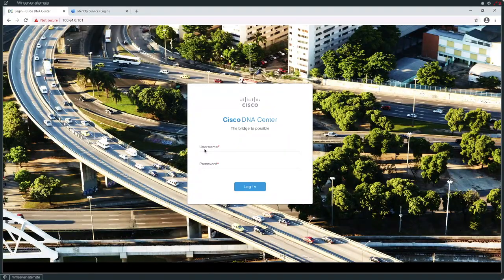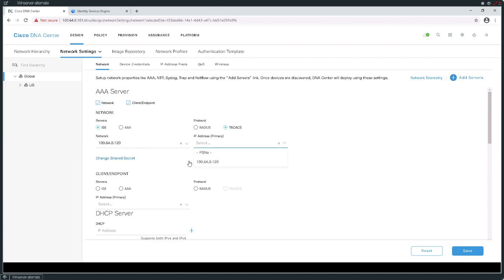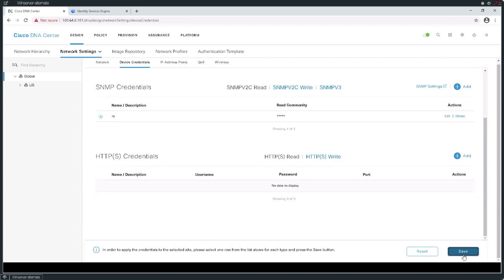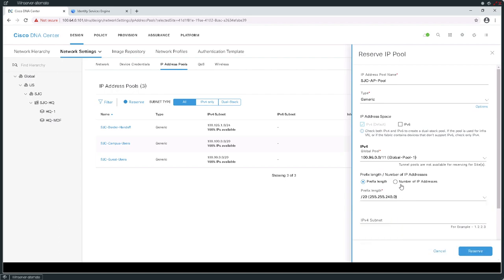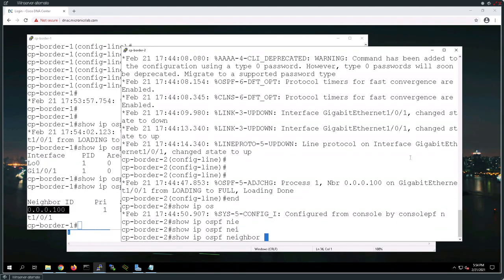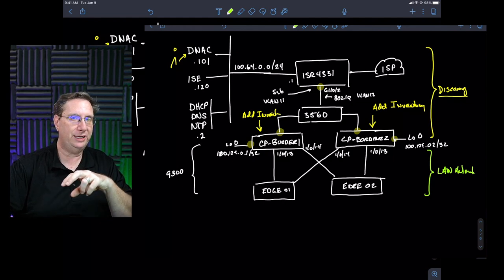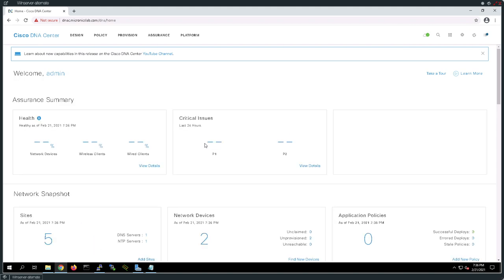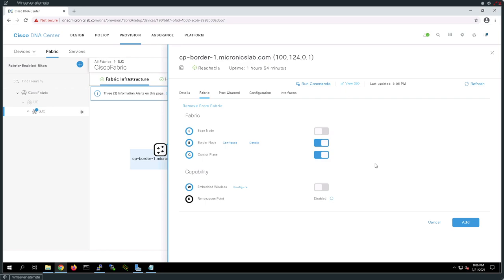Cisco SDA - Building the SDA Fabric using Discovery and LAN Automation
In this video we explore how simple it is to build an SDA Fabric of Catalyst 9300 and 3850 switches. This video explores both device discovery and LAN Automation and how they are used to create the foundational Campus Fabric needed to build a single fabric site environment.